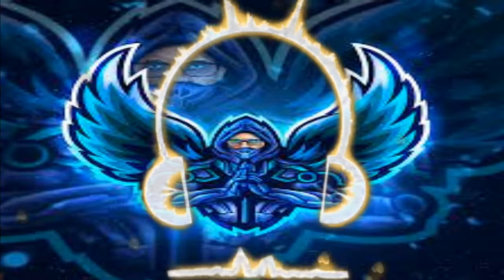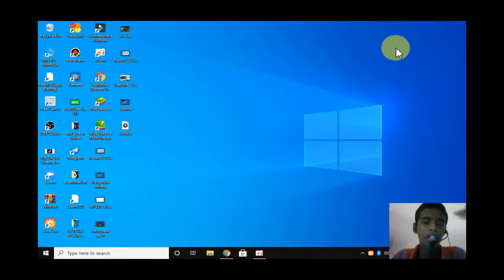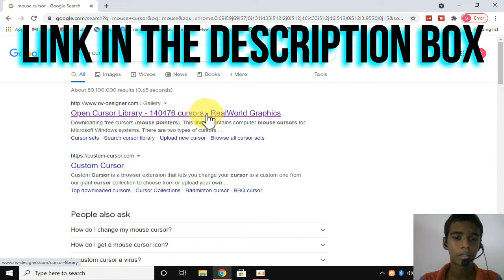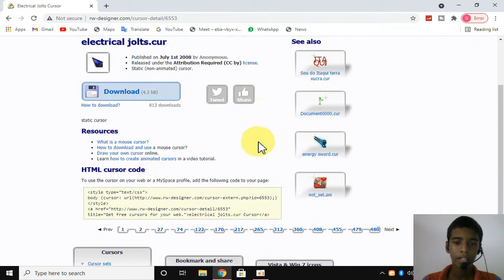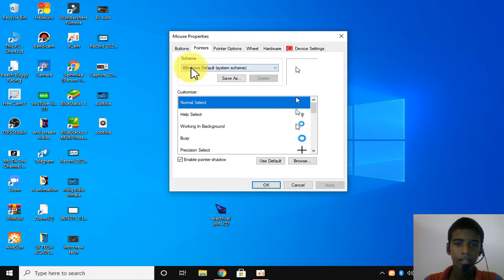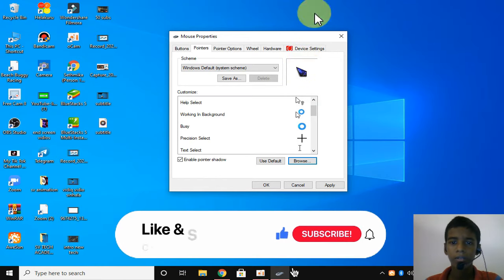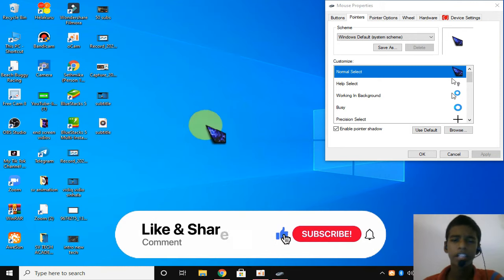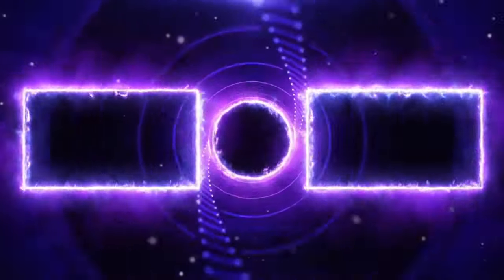How to change PC mouse cursor/pointer for different styles | Sinhala | windows 7,10,11 | 2022 method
How to Change Mouse Cursor on windows 7/8/10 | How to Change Mouse Pointer | Animated Mouse Pointer

How to change PC mouse cursor/pointer for different styles | Sinhala | windows 7,10,11 | 2021 method

How To Change Mouse Courser For Different Styles | Sinhala | Tutorial

how to mouse pointer change (SINHALA)

How to change mouse pointer in sinhala

How to change mouse cursor on windows [Sinhala]

How to Change Your Mouse Cursor in Windows [2021 Working] | Sinhala

Change mouse Cursor in Sinhala

How to add a mouse cursor style in Sinhala-

ow to change mouse cursor windows 10
how to change mouse cursor windows 10 anime
how to change mouse cursor sinhala
how to change mouse cursor windows 10 sinhala